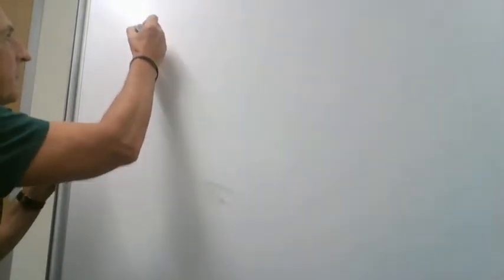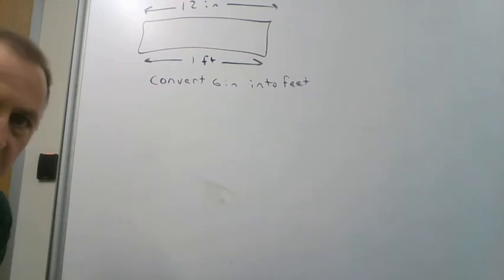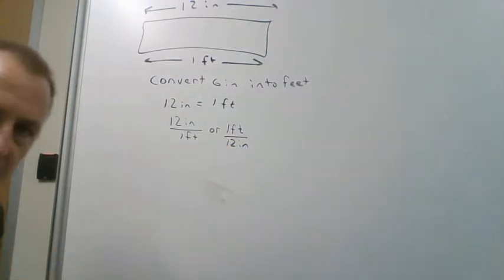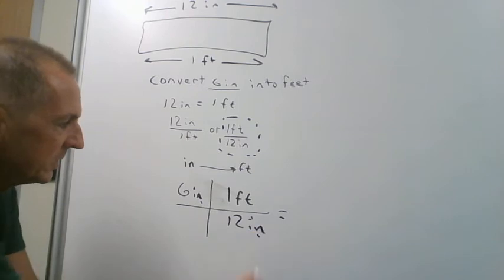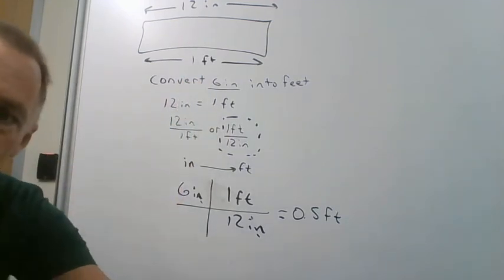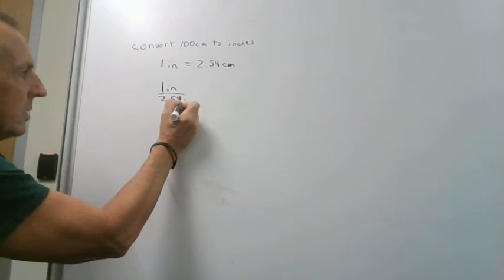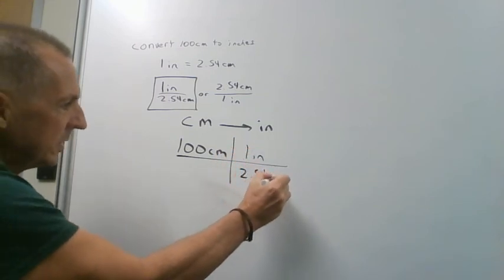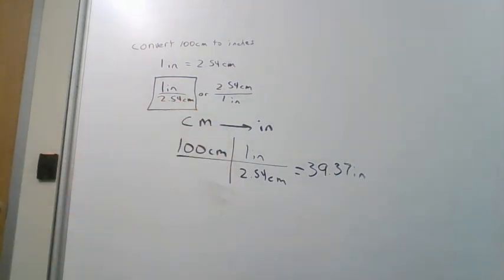conversions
conversions, equivalence statements, and conversion factors